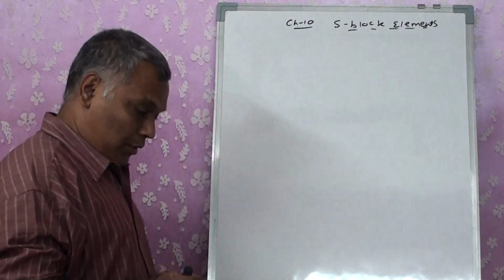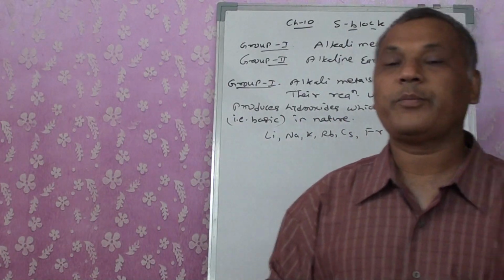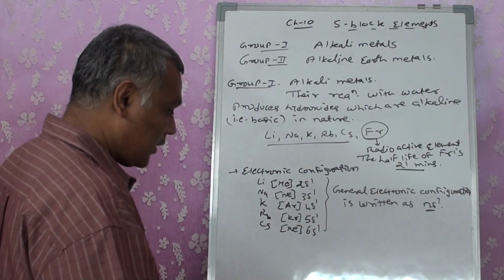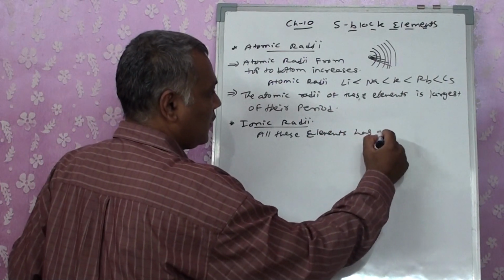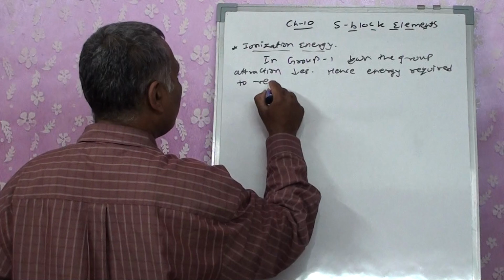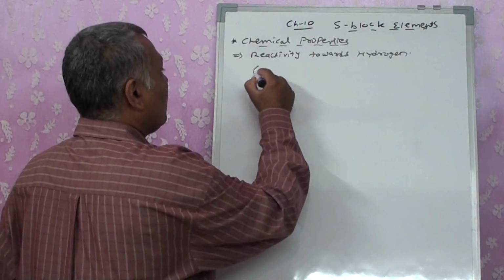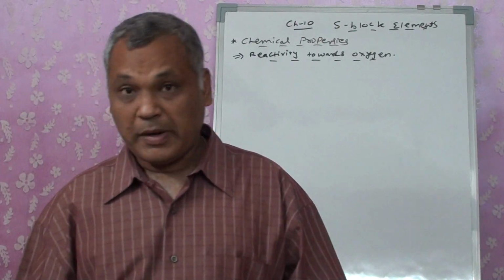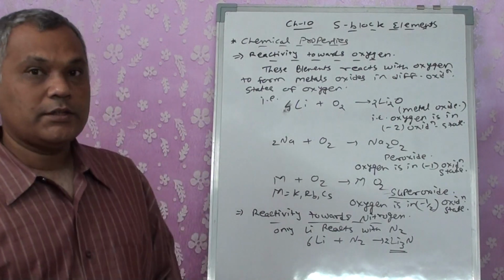Ch 10 S-block elements Lecture 1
General trends of group-1, Chemical properties